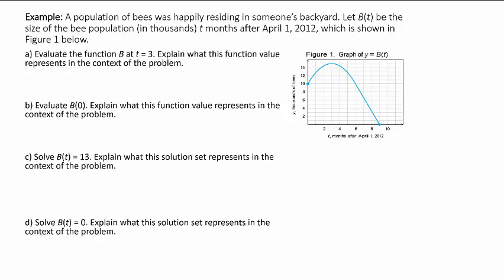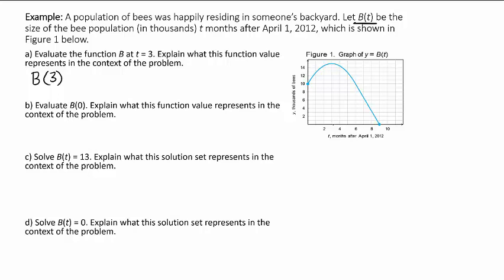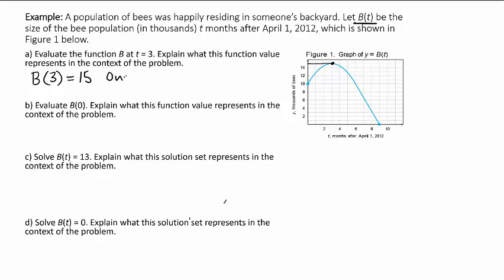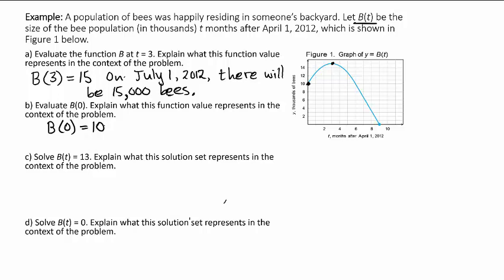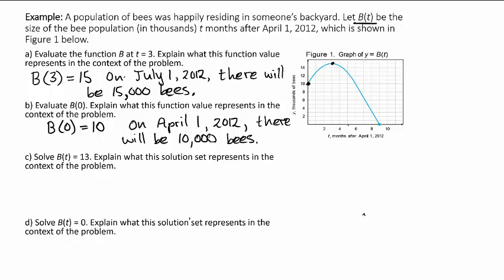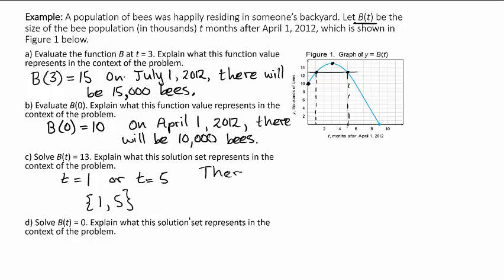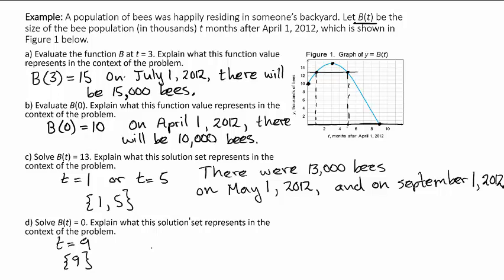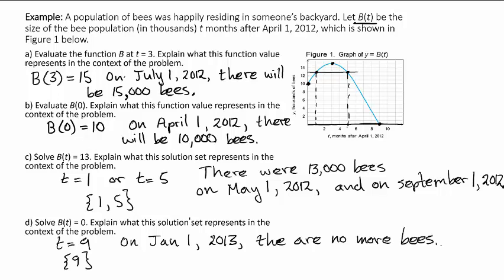Graphical Representation 11 1 6